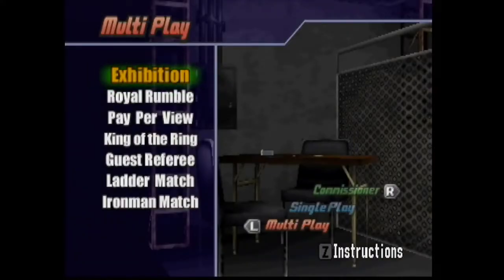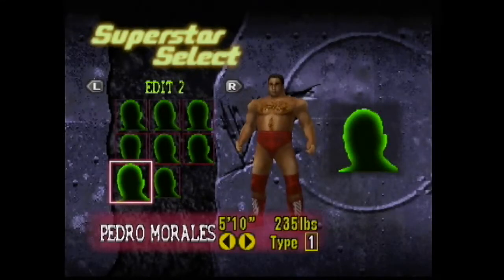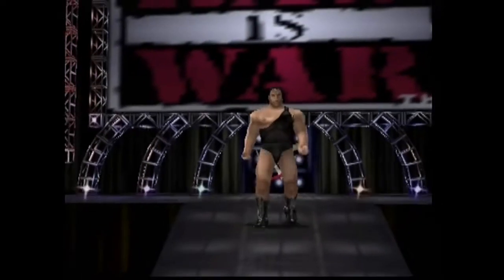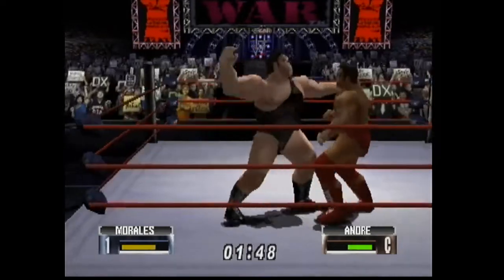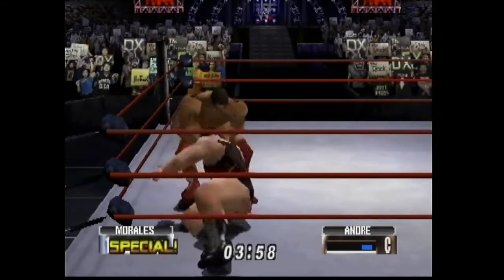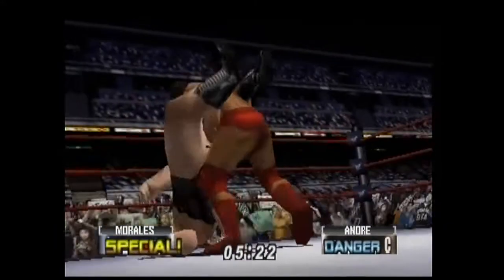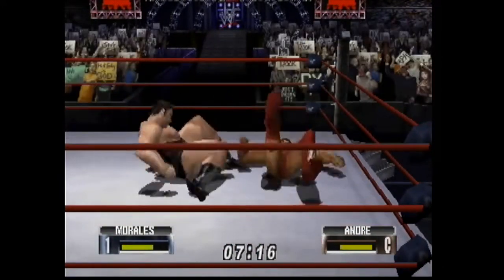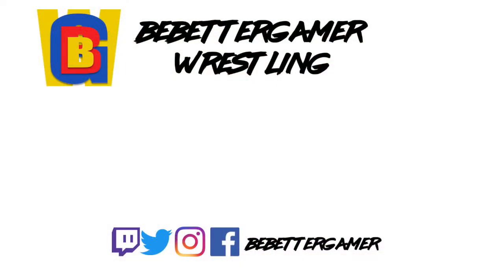WWF No Mercy | CAW | Pedro Morales {BeBetterGamer}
In this video, I show you how I made Pedro Morales in WWF No Mercy! Please read the description for a link to the full CAW and other information.

My channel is dedicated to wrestling games. I do Let’s Plays, CAW’s and a bunch more other fun stuff so please check it out!

Gameplay was captured with an Elgato Game Capture HD and my N64. The video was edited with iMovie and voice recording was done with a Blue Microphones Snowball USB Mic.